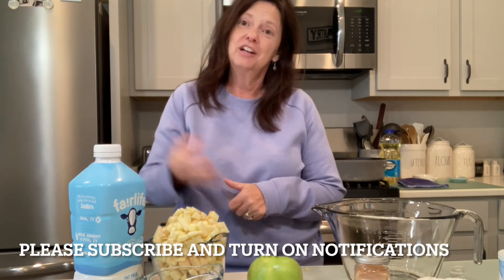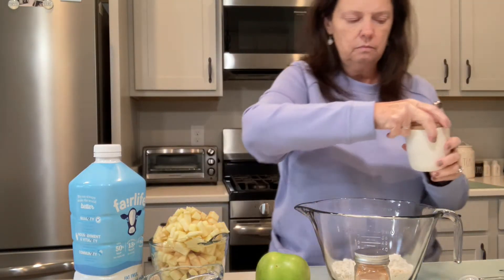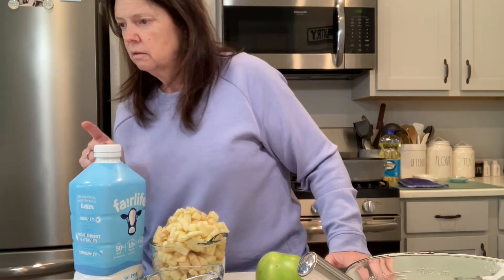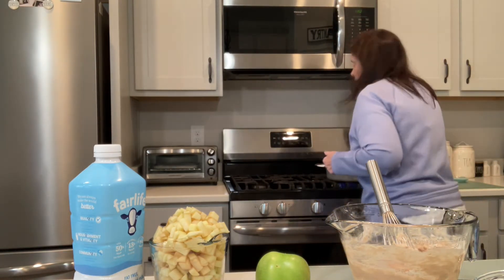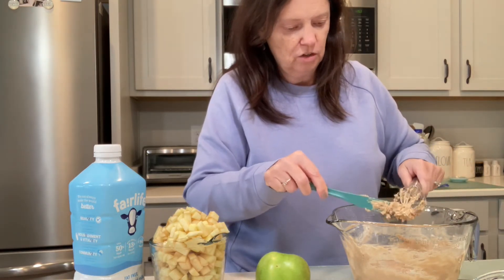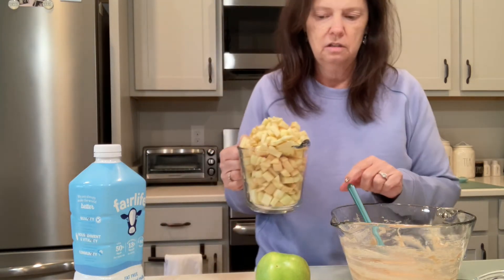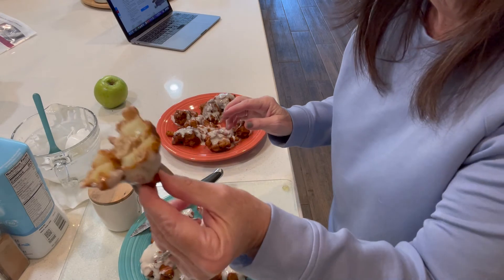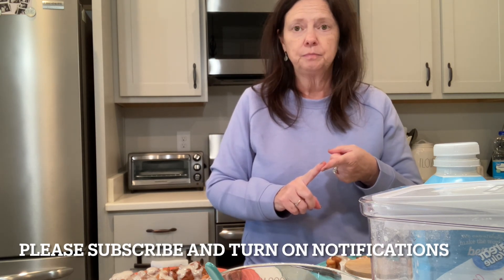Let's make apple fritters from scratch | You can do this! | Make-Believe Cooking Show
Today we're making Apple Fritters from scratch using mostly pantry staples and a few apples. You can do this, I promise. The recipe is from Deliciously Seasoned

Where did I get my:
Pyrex measuring cup
Pampered chef
Democracy jeans
Hey Dude shoes